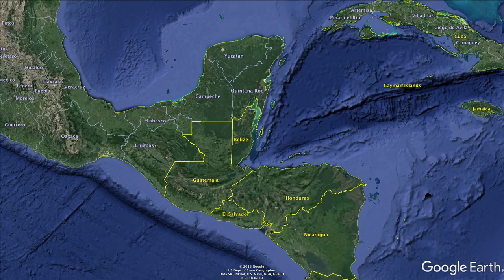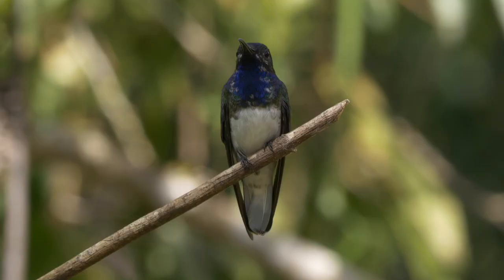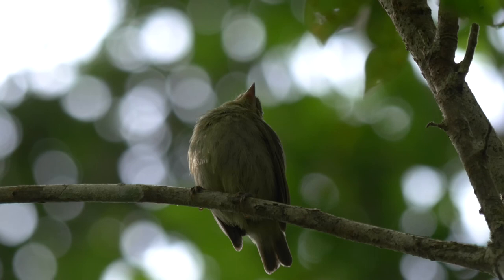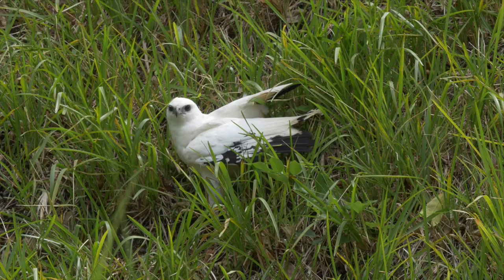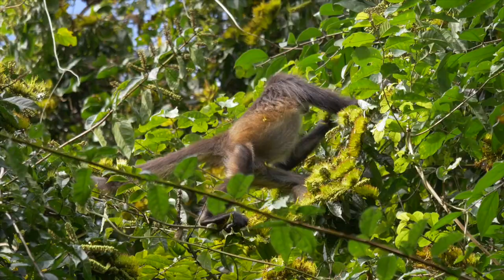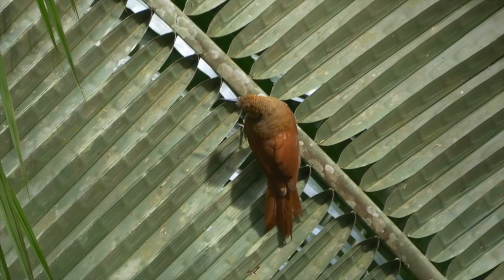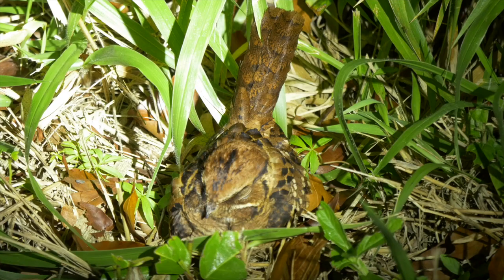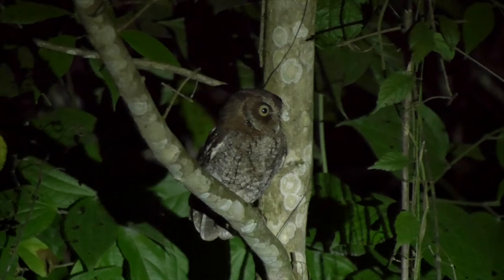Birding at Chan Chich Lodge, Belize, 8th-14th February 2016.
Birding highlights from a 6 night stay in February 2016 at the superb Chan Chich Lodge on the Gallun Jug Estate in western Belize.  Some of the star birds included are Ocellated Turkeys, Lovely Cotinga, Guatemalan Screech-owl, Black-throated Shrike-tanager,  Northern Royal Flycatcher, Slaty-trailed Trogon, Northern Schiffornis, Long-billed Hermit, Pale-billed Woodpeckers, Crested Guan, Aztec Parakeet, White-whiskered Puffbirds, Band-backed Wren and White Hawk.  The trip was a mixture of self-guided walks around the lodge and excursions with the lodge's excellent guides.